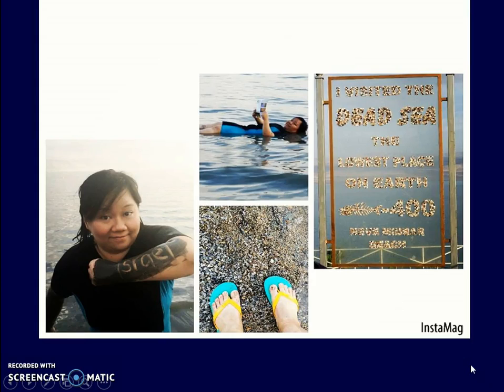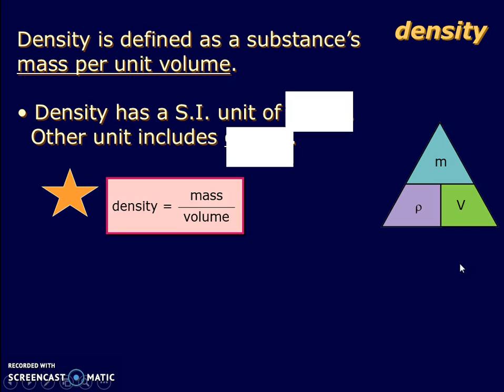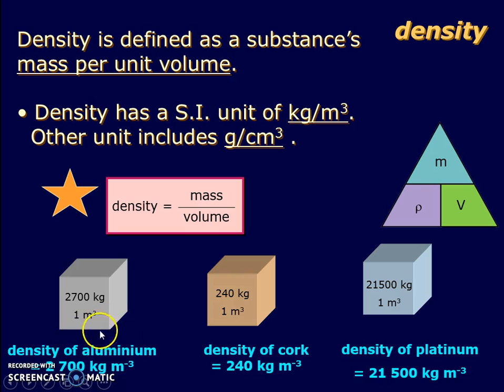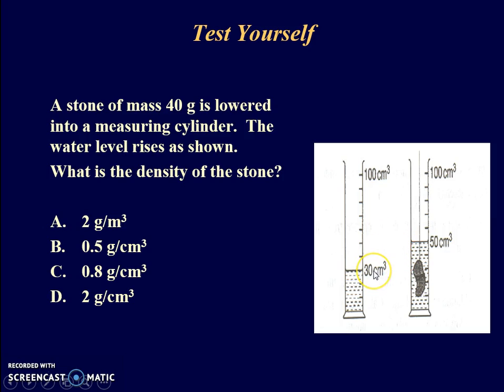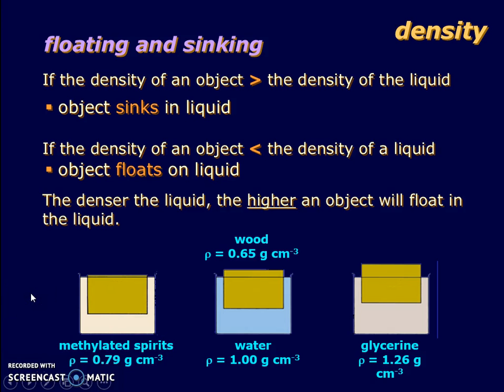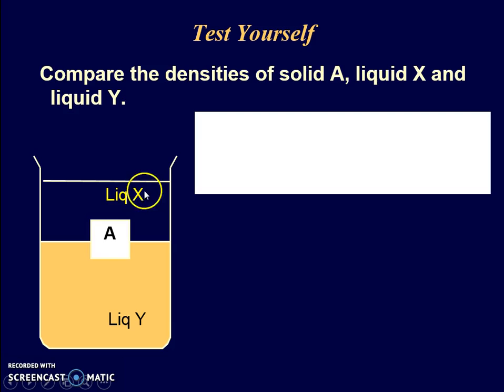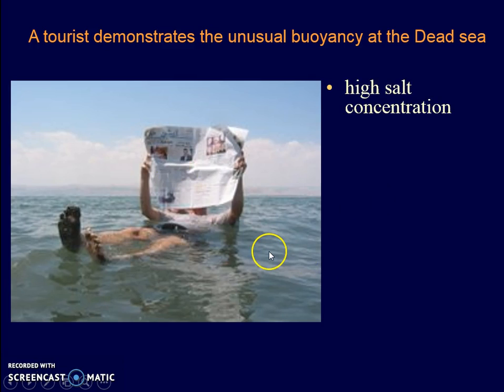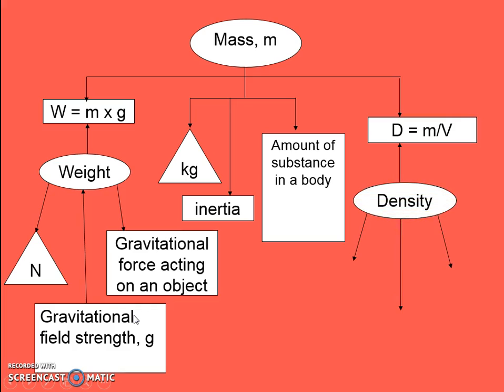density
Why can one float easily on 'Dead Sea'?
Let's find out through this lesson video on Density!